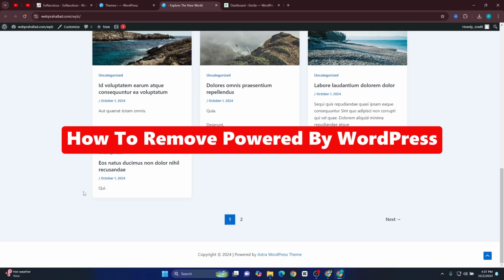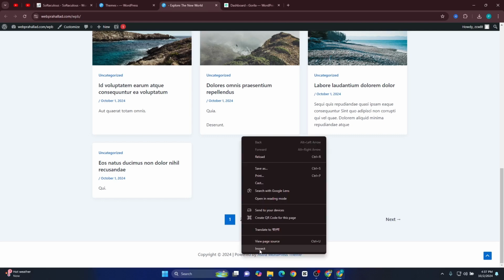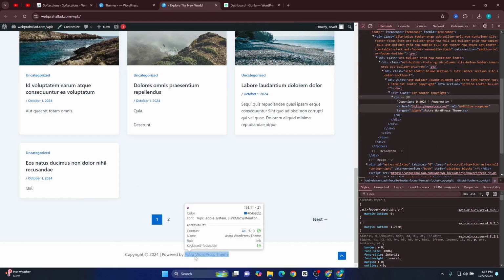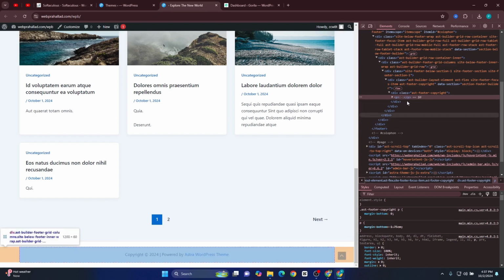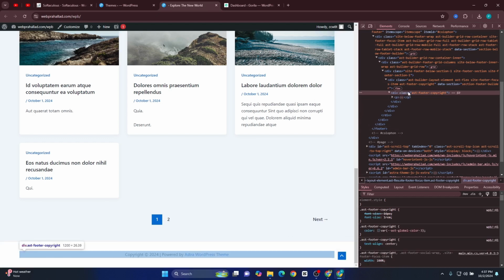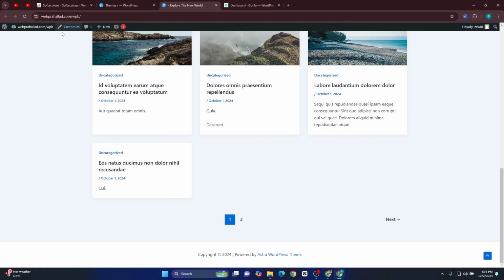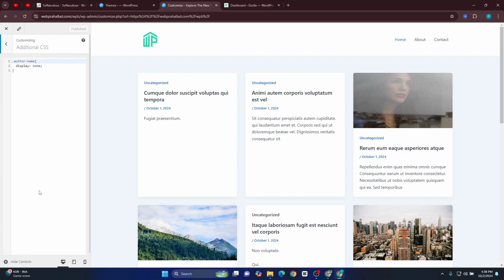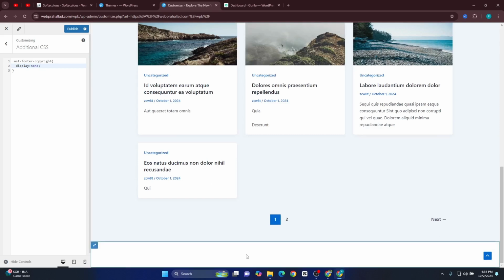How To Remove Powered By WordPress (Full Guide)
Easily remove the "Powered by WordPress" footer from your website with this straightforward tutorial! Learn different methods to customize your site's footer and create a more professional look. Perfect for enhancing brand identity and design.